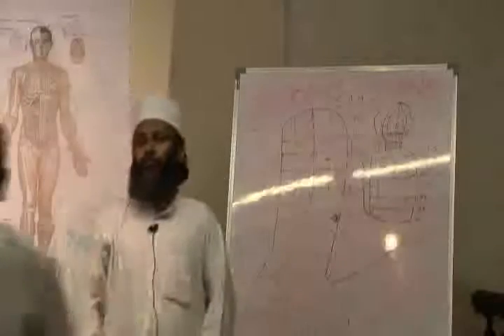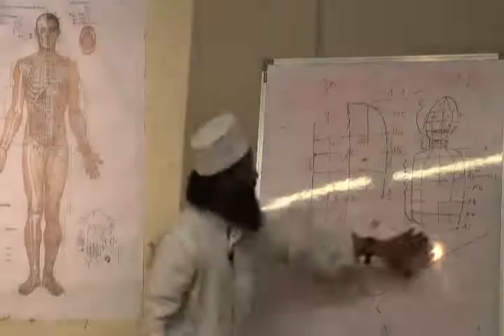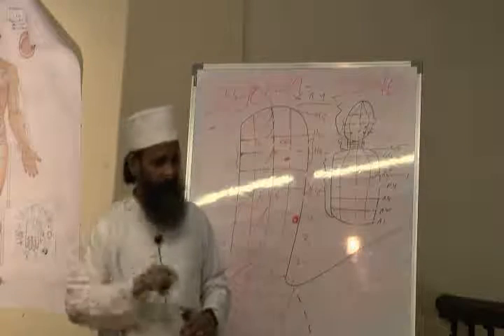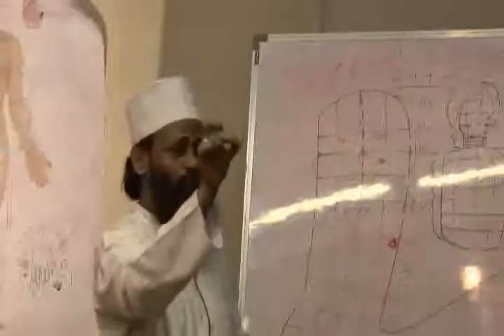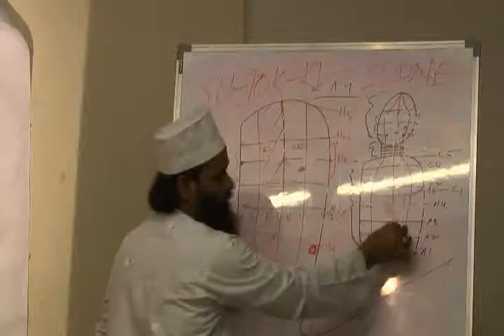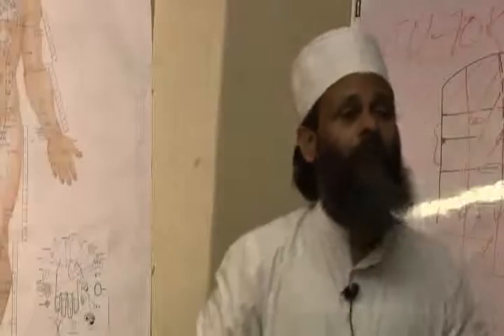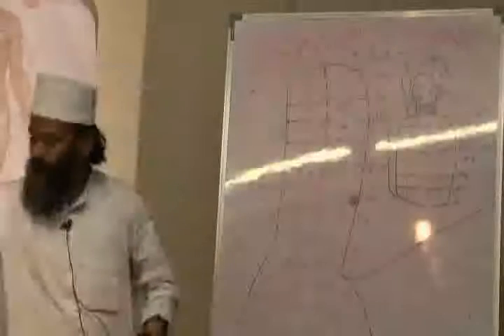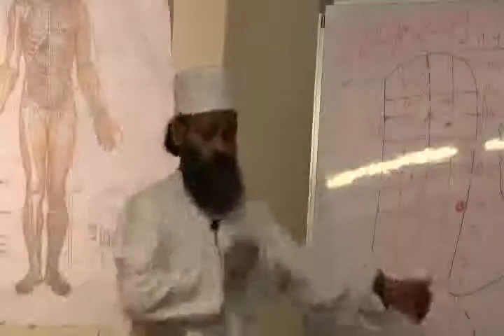Treat Yourself Through Sujok Therapy Part 3.wmv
This video is a workshop by Mr.Nasir Mahmood at HELP on 6th April '10 : Topic "Treat Yourself Through Sujok Therapy".
This is part of the HELP Talk series at HELP, Health Education Library for People, the worlds largest free patient education library